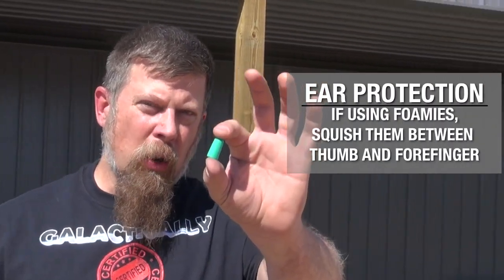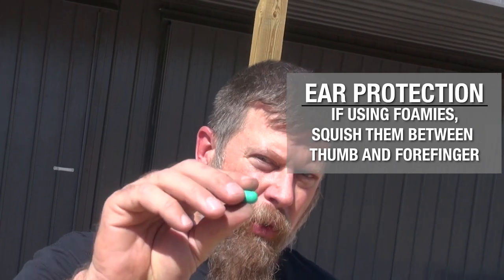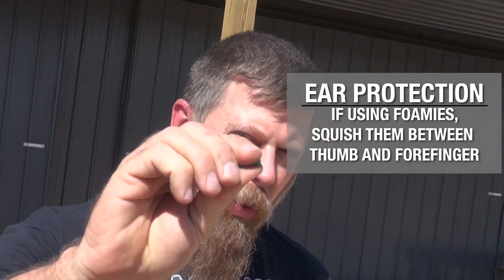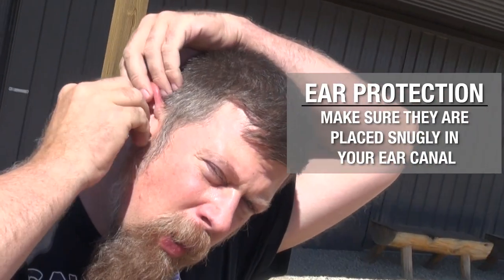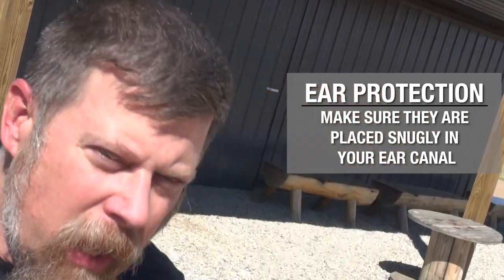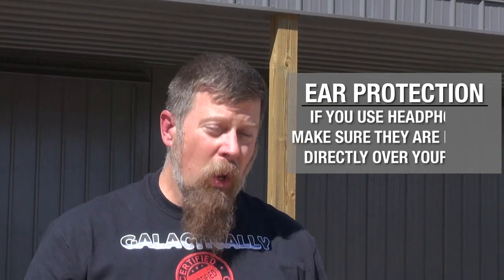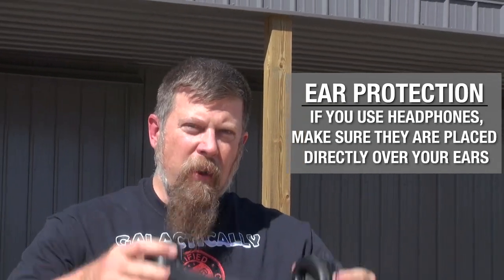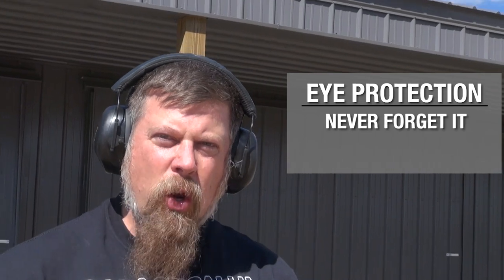Eye and Ear Protection - Why You Should Never Forget It!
ALWAYS have eye and ear protection with you at the range. You have two options when it comes to ear protection, an insert, such as ear plugs, or ear muffs.

Make sure your eye protection covers your eyes completely and fits relatively snug to your face.

Now you are ready to fire away.

*** SOTG RADIO ***

*** SOTG TELEVISION ***